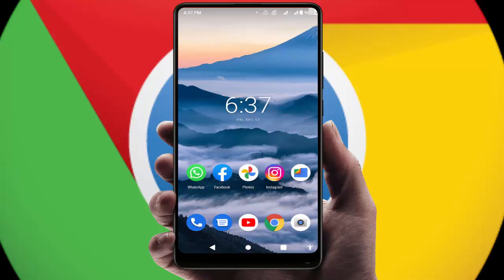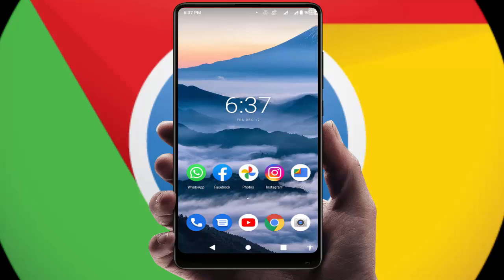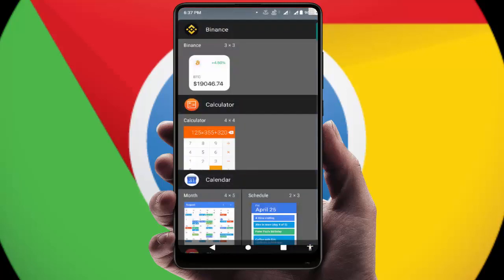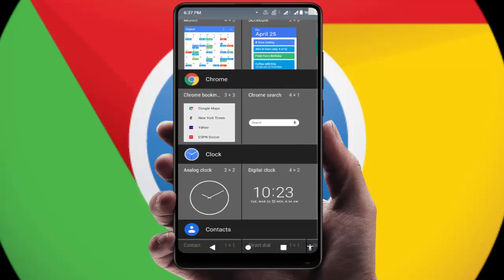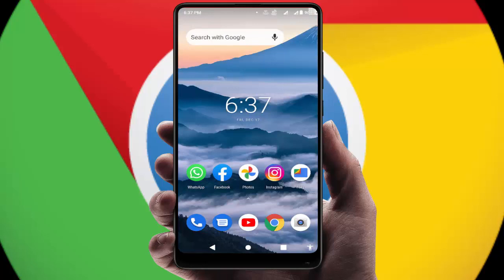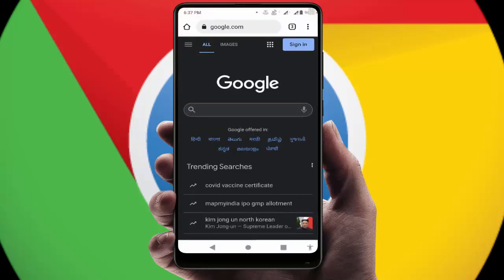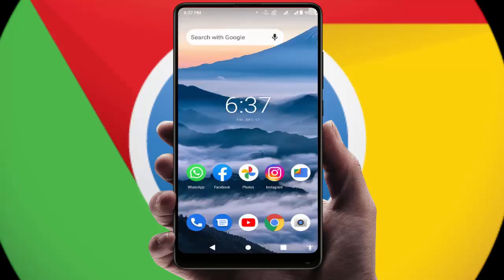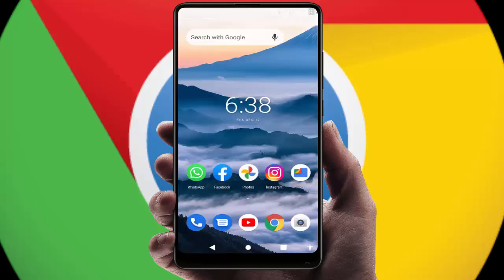How to Add Google Chrome Search Widget on Android Phone Home Screen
On Android Home Screen How to Add Search Widget of Google Chrome Browser
How to Directly Search from Home Screen on Google Chrome